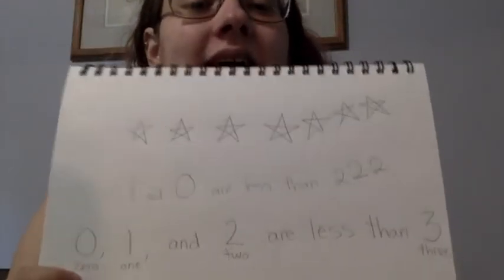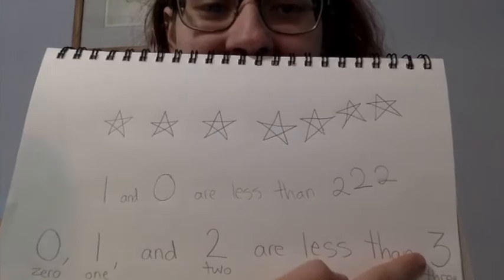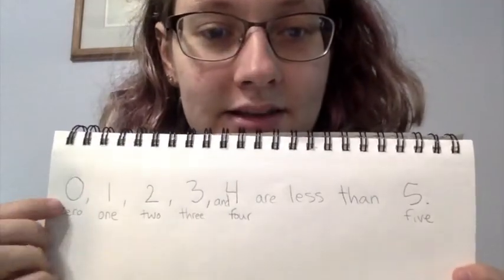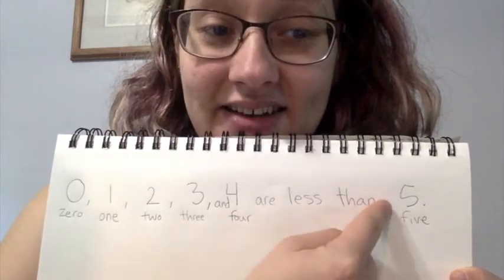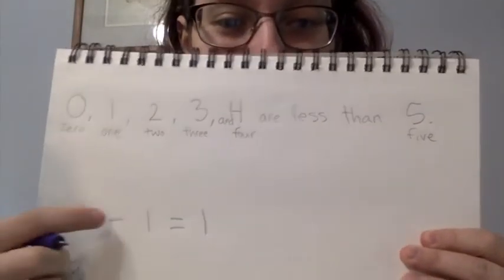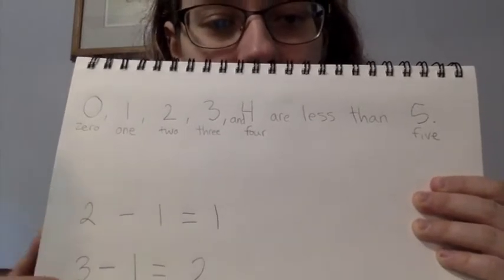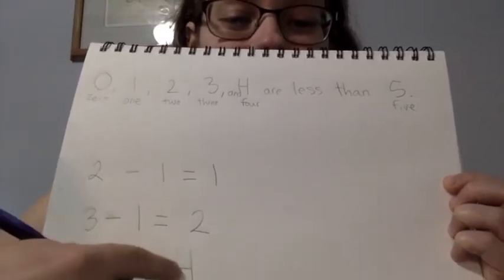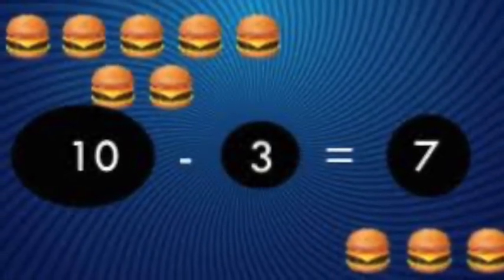Eureka Math Module 4 Lesson 34